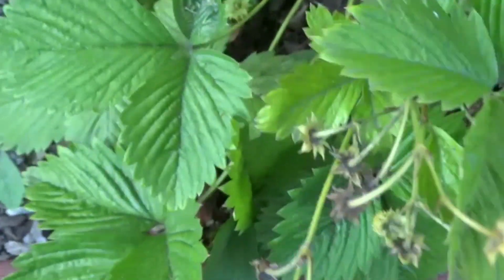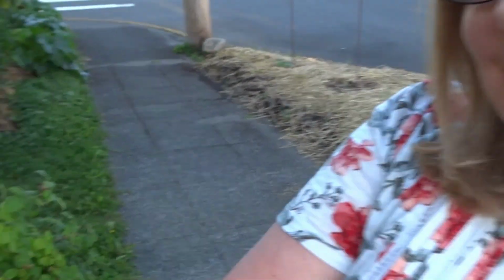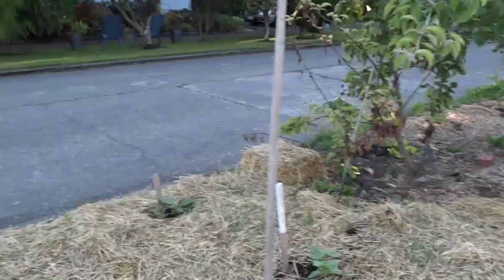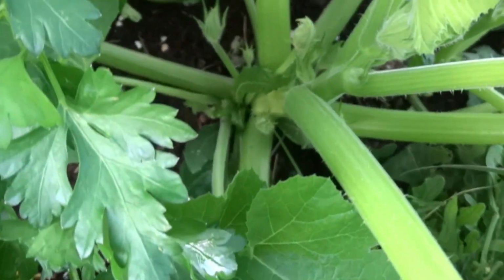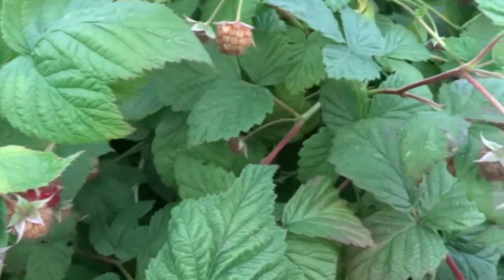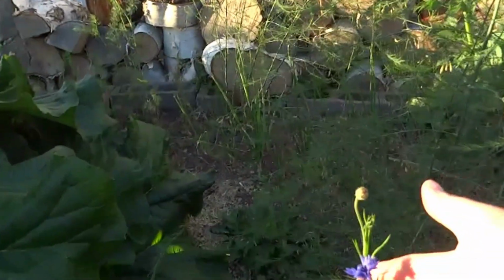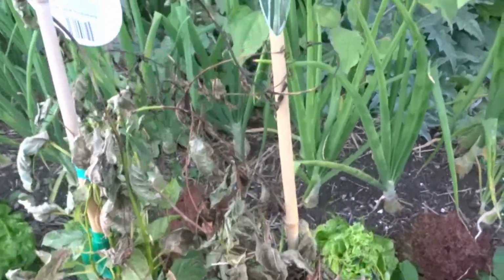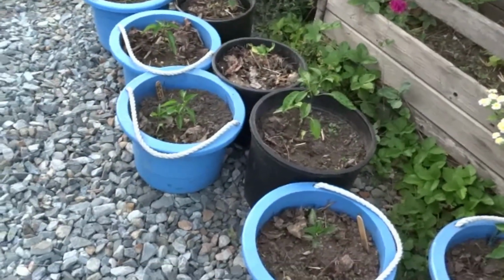Mid June Garden Tour!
June is sure a time of the ever-changing garden! Come and walk with me and see what we are growing and doing as summer gets rolling in the Pacific Northwest!